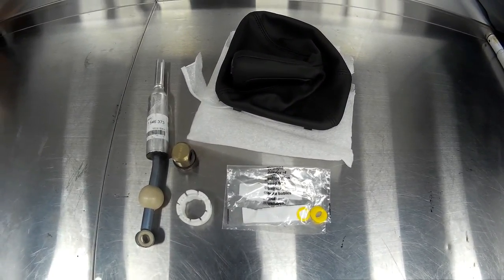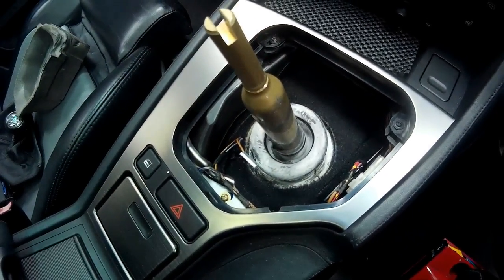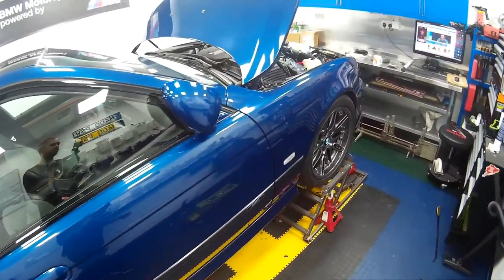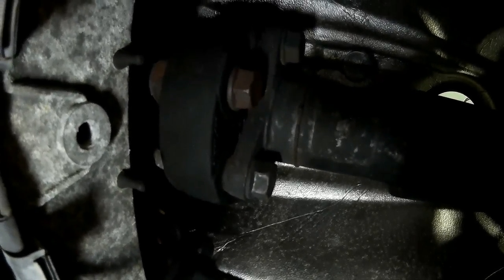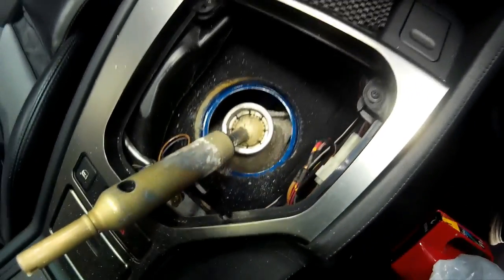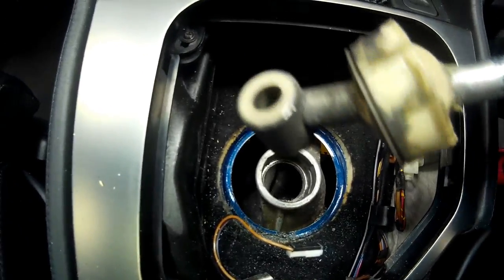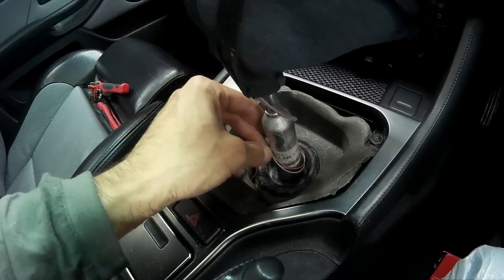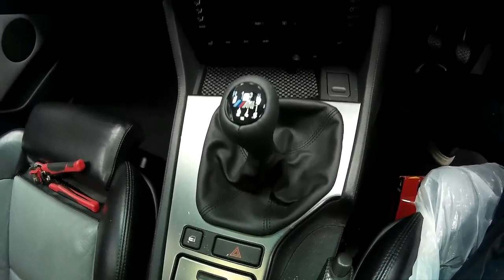BMW E39 M5 Short Shift Gear Lever Shifter Quickshift Install DIY How To Guide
Welcome along to todays How To DIY guide video. In this video we will be looking at replacing the OEM gearknob for a brand new item and fitting a short shift kit. I'll also explain how to change the gearbox linkage knuckle if yours is defective too from wear and tear.

Parts required for the installation are as follows, and all are available direct from BMW.

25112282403 - E39 M5 6 Speed illuminated gear knob.
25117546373 - E60 "short" gear lever.
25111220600 - Gear lever guide collar.
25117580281 - Gearbox knuckle linkage joint.
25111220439 - Nylon spacer ring. (You may not need these)

Fitment is very straight forward, but please take your time and ensure that everything is correctly installed and checked.

When working under the car, ensure it is safely supported at all times.

If you found this video helpful then please give it a "like" and also subscribe to my other videos for more guides on how to do things on your E39 M5.